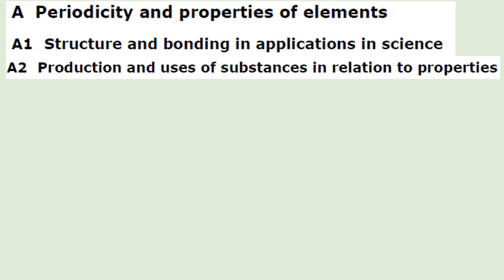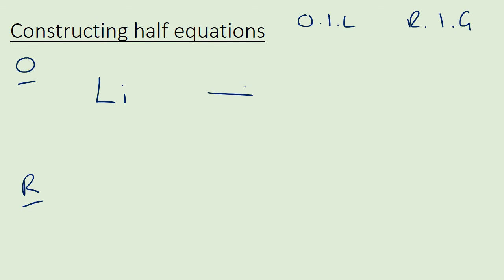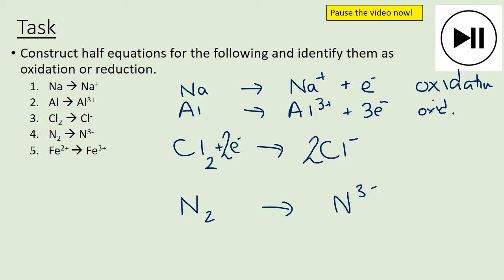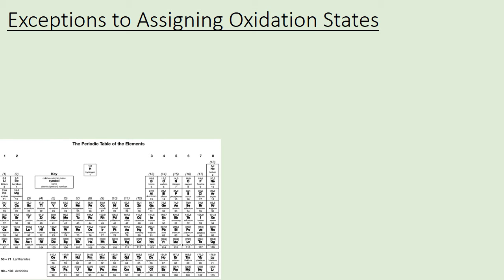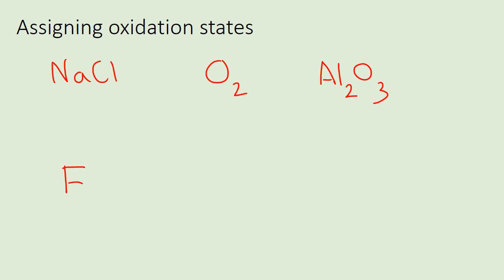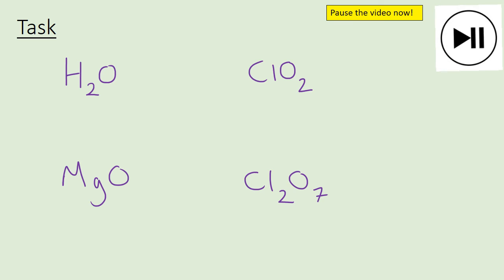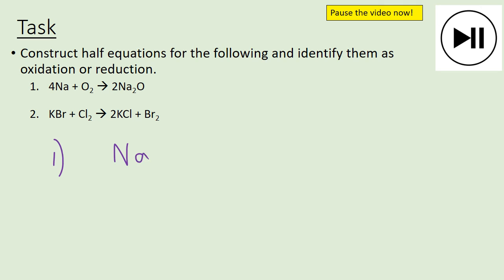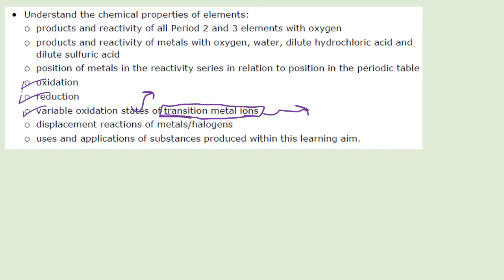Unit 1 BTEC Applied Science Chemistry A2 - Redox and half Equations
This is lesson 7 in a series of 8 and covers unit 1 chemistry A2 Redox reactions.